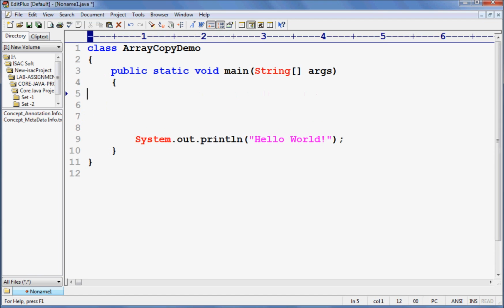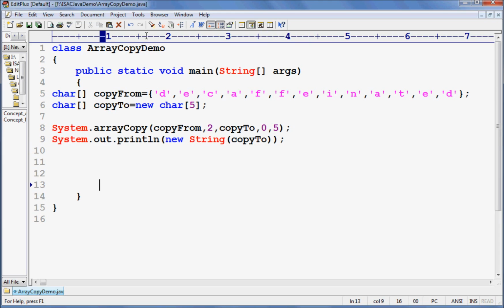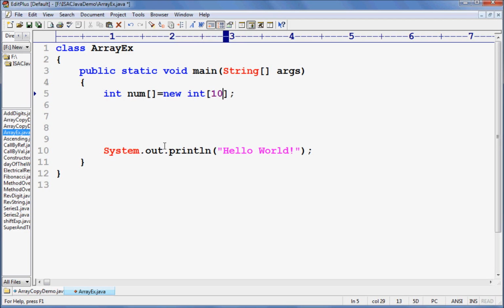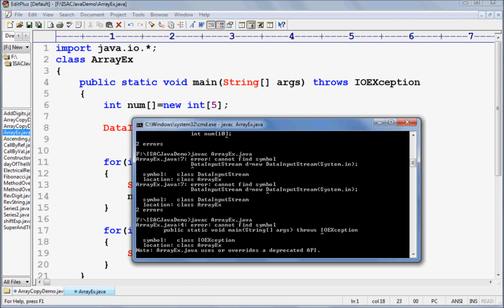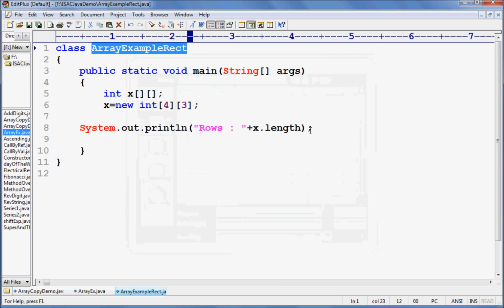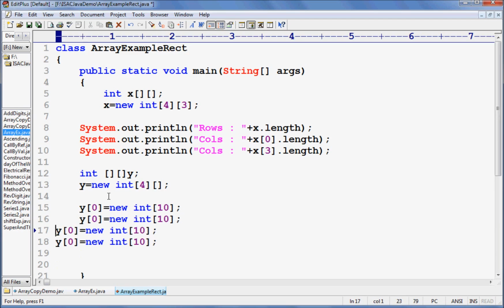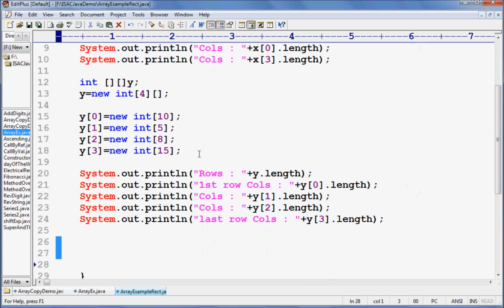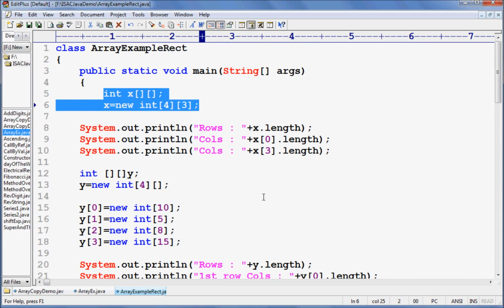CoreJava HandsOn 7 - Array Example